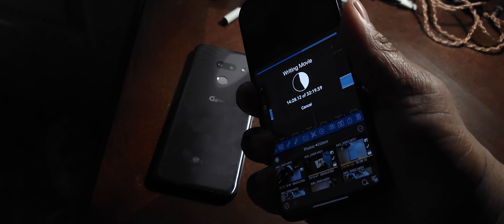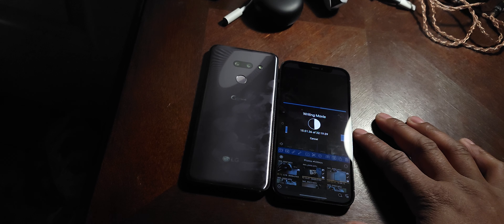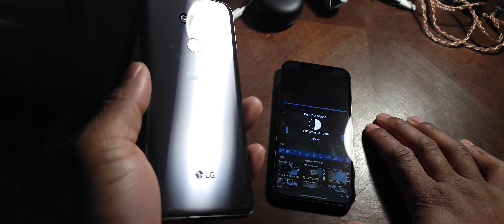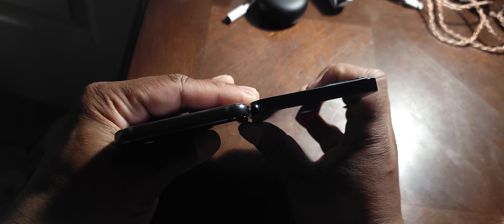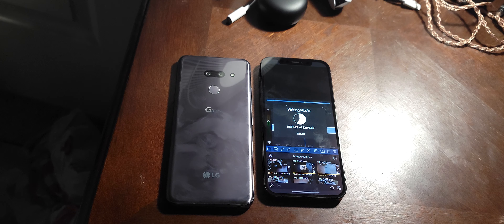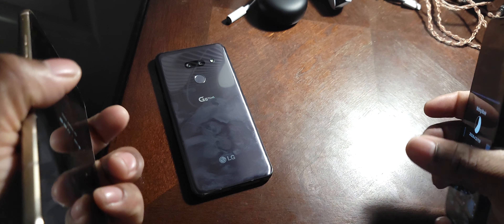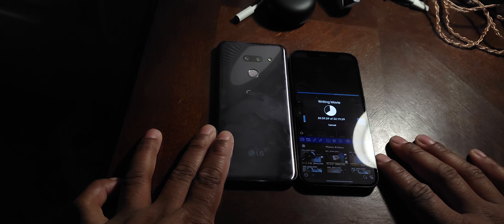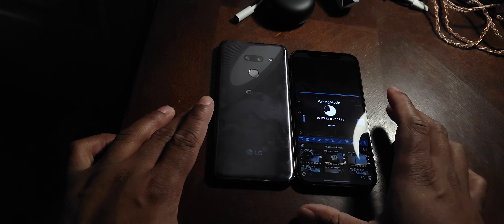Dear Apple: Why do your phones get so damn hot?